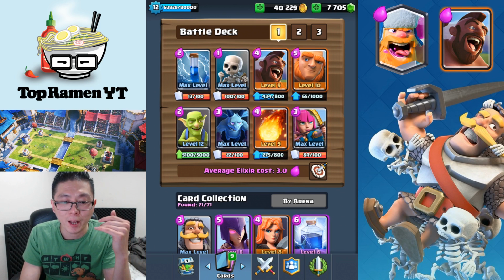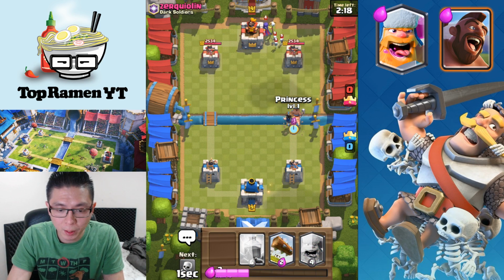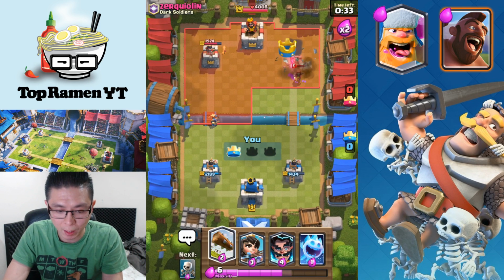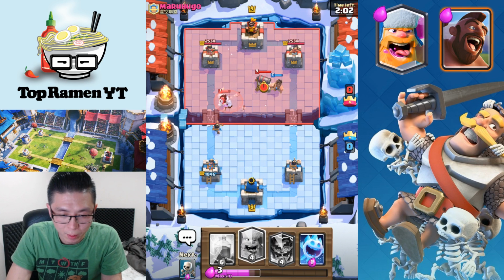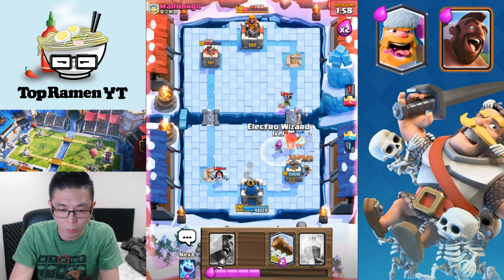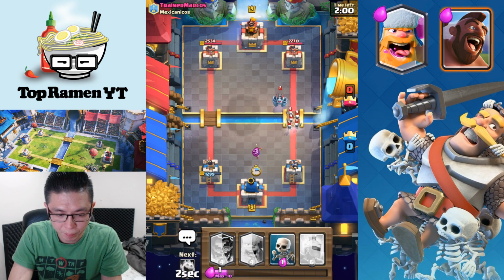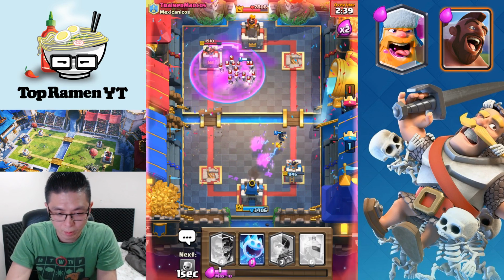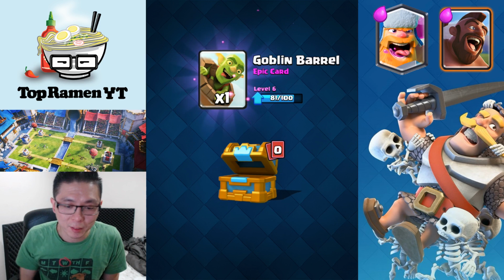Clash Royale : Lumberjack Hog Rider Grand Challenge Deck!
Hey everyone! In this video I'm featuring the Lumberjack because he has been under utilized. Enjoy!